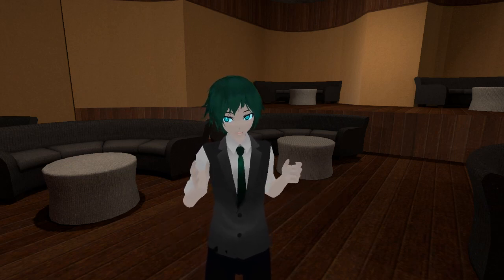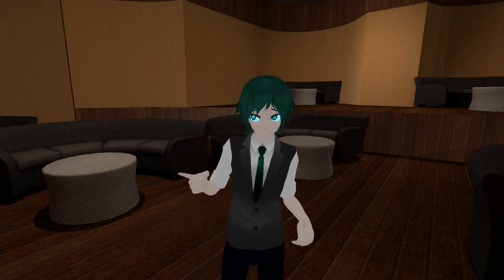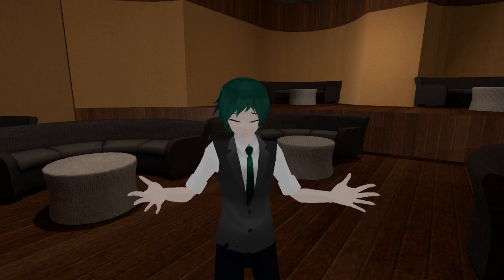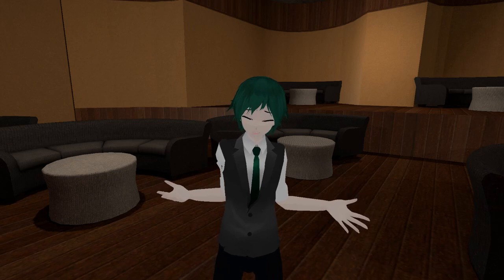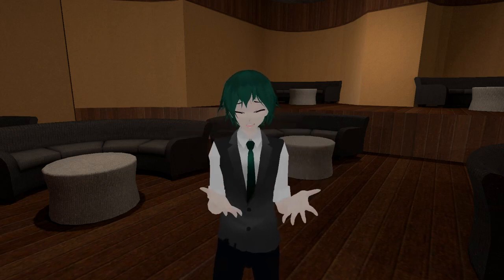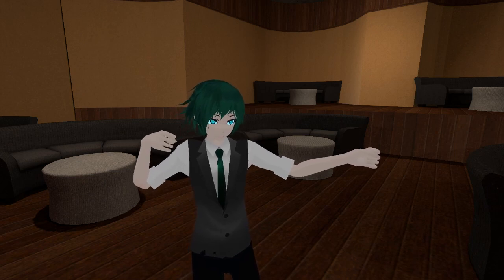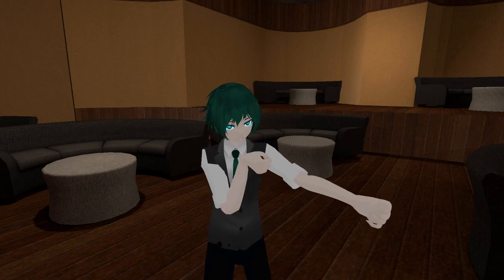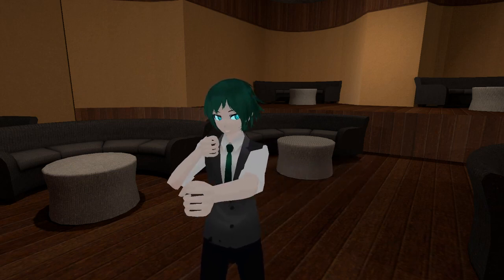How Well Does Inside-Out Tracking Work? [Feat. WMR]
my take on the future of VR and the inside out tracking systems that many new vr systems are moving towards.

Track Info:

Title: Good For You
Artist: THBD
Genre: Dance & Electronic
Mood: Happy